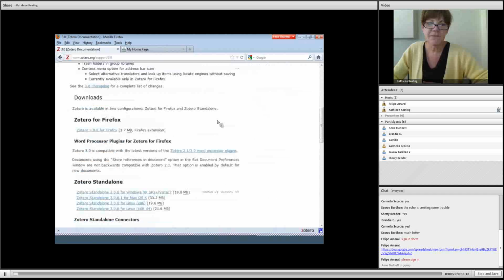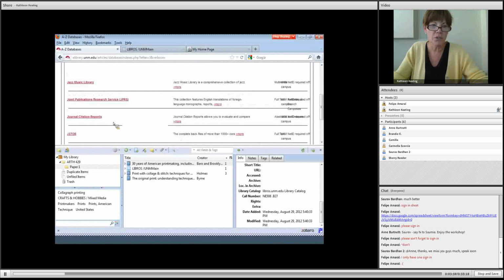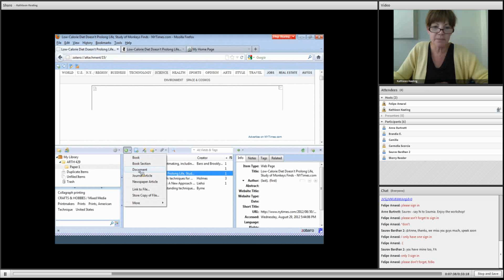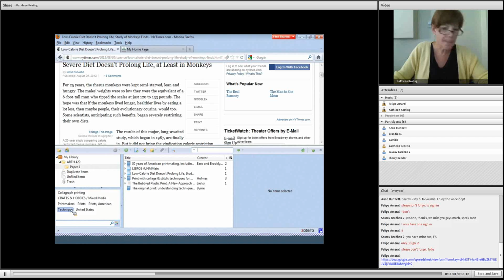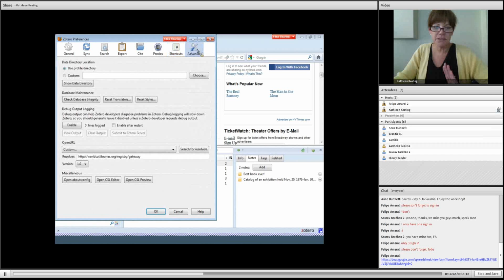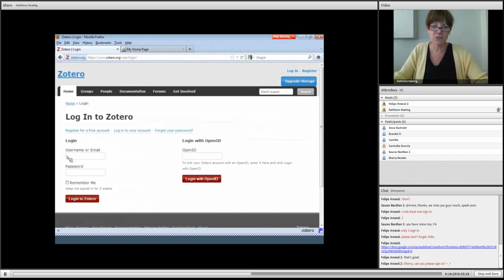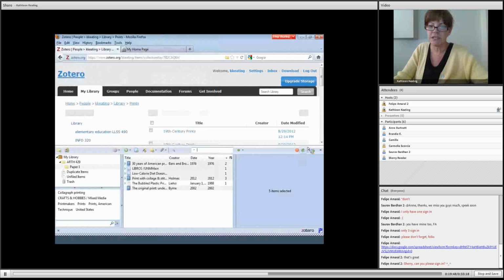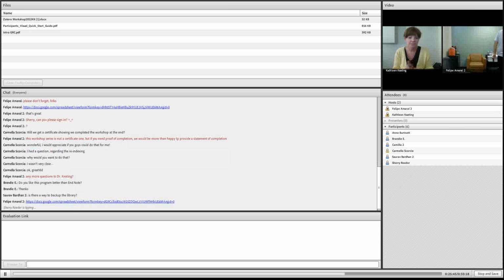Building a Bibliography with Zotero